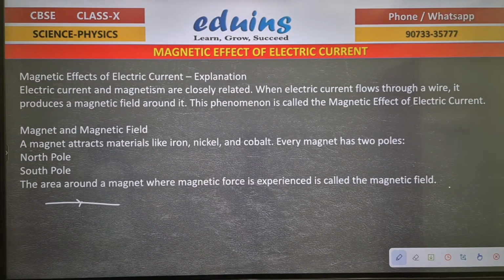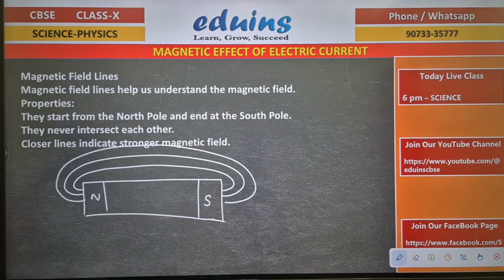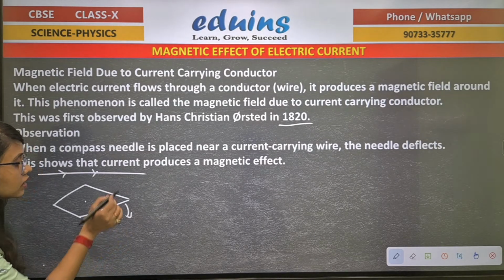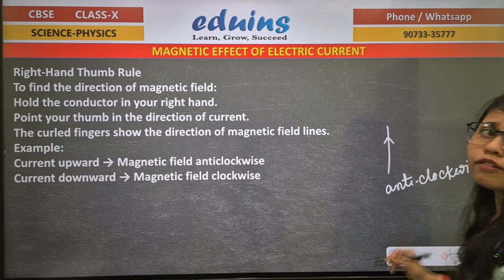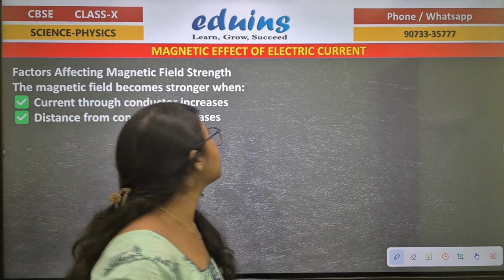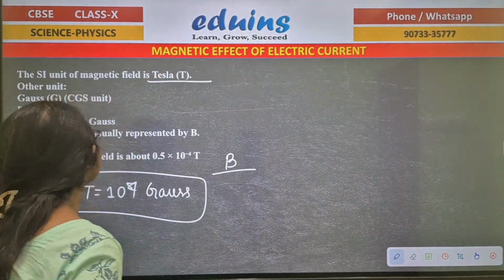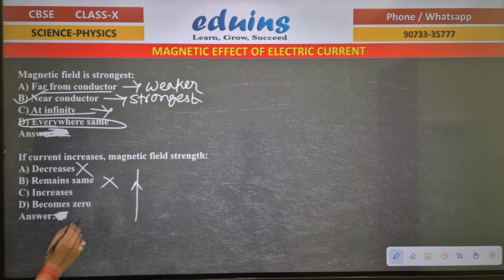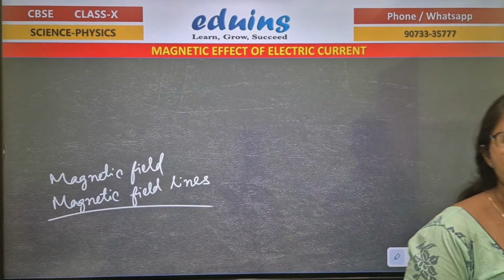Magnetic Effect of Electric Current (Part 1) | Class 10 Science | CBSE Class 10 Physics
📚 LIVE CLASS | CBSE Class 10 Physics
⚡️ Chapter: Magnetic Effects of Electric Current
Join our exciting live session on Class 10 CBSE Physics where we will explore the fascinating chapter Magnetic Effects of Electric Current in a simple and easy-to-understand way.
🔹 Topics Covered:
✅ Magnetic field and field lines
✅ Magnetic field due to current-carrying conductor
✅ Right-hand thumb rule
✅ Magnetic field due to circular loop & solenoid
✅ Force on current-carrying conductor in magnetic field
✅ Fleming’s Left-Hand Rule
✅ Electric Motor
✅ Electromagnetic Induction
✅ Fleming’s Right-Hand Rule
✅ Electric Generator
✅ Domestic Electric Circuits
🎯 In this live class, you will get:
✔️ Concept-based explanation
✔️ Important numericals
✔️ NCERT questions discussion
✔️ Board exam preparation tips
✔️ Doubt-solving session
🕒 Don’t miss this power-packed session to strengthen your concepts and score better in exams.

Join our Facebook Page :   / studywitheduins

Join our Facebook Group :   / eduins